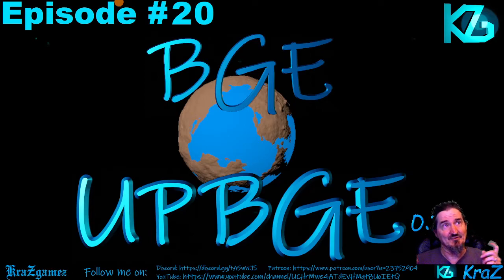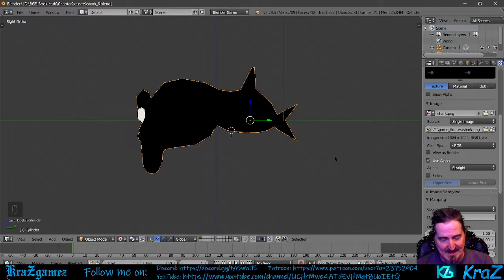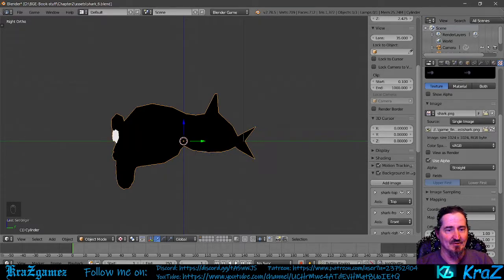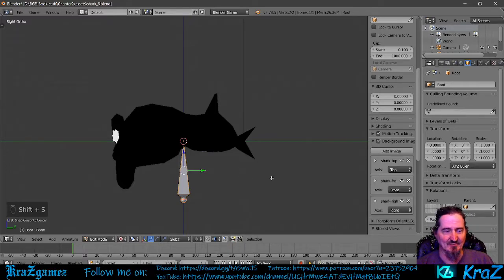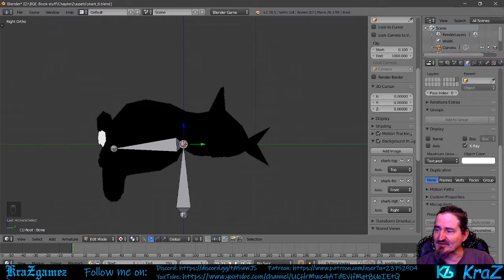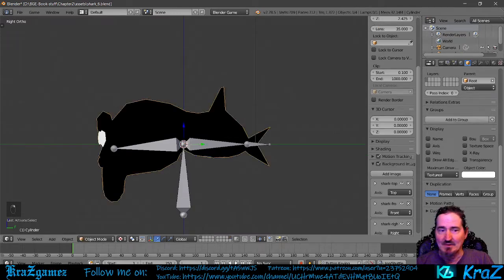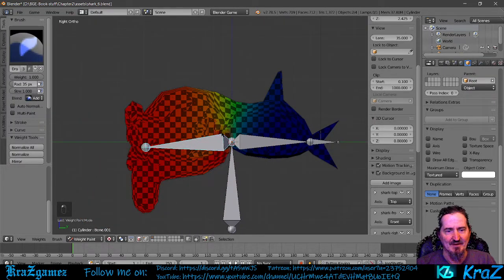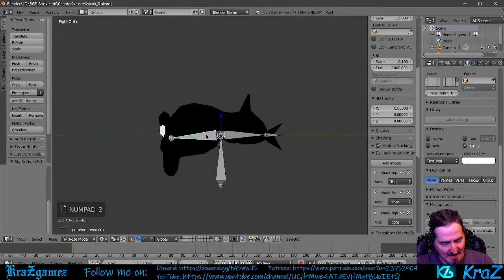Episode #20 UPBGE: She's got bones on.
Today we add bones to our Suzie shark.